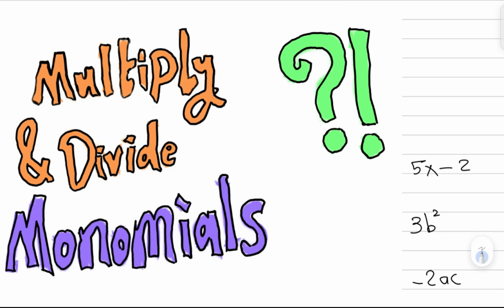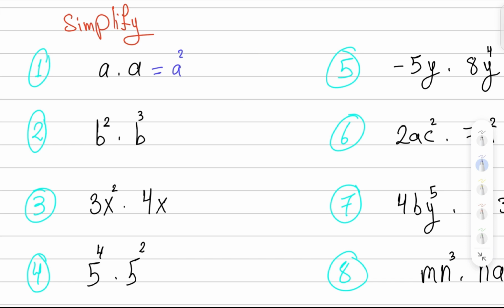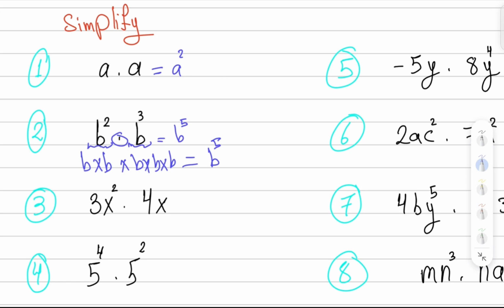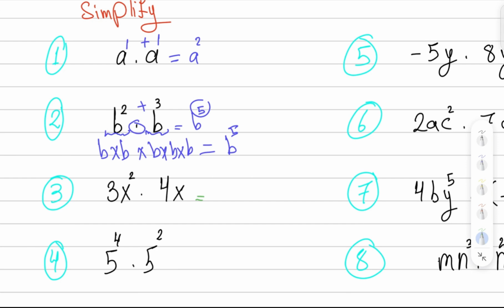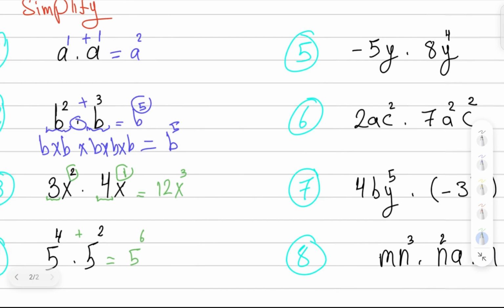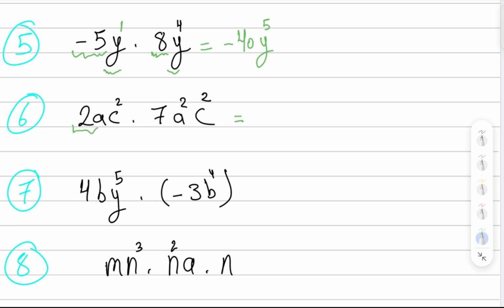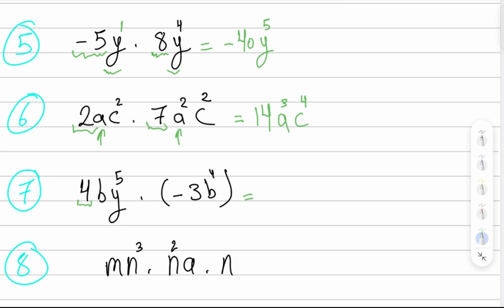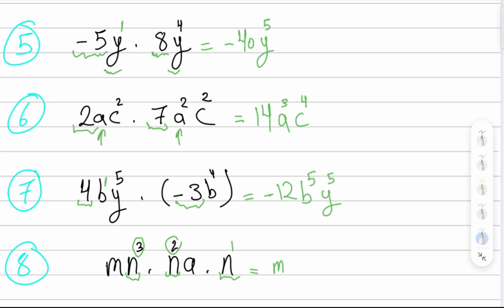Multiplying and Dividing Monomials Part 1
Title: Multiplying and Dividing Monomials Part 1 | Step-by-Step Guide

Description:

Welcome to Part 1 of our series on multiplying and dividing monomials! In this video, we'll break down the basics of working with monomials, focusing on how to multiply and divide them with ease. Whether you're just starting out or need a quick refresher, this tutorial will guide you through each step with clear explanations and examples.

What you'll learn:
- Understanding the definition of a monomial
- Rules for multiplying monomials (combining like terms, adding exponents)
- Strategies for dividing monomials (subtracting exponents)
- Practice problems to reinforce your skills